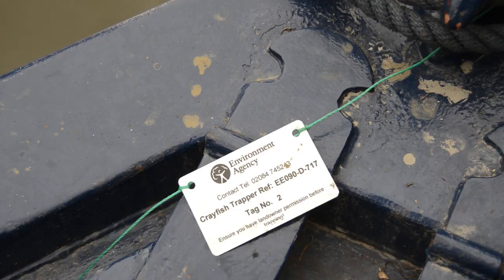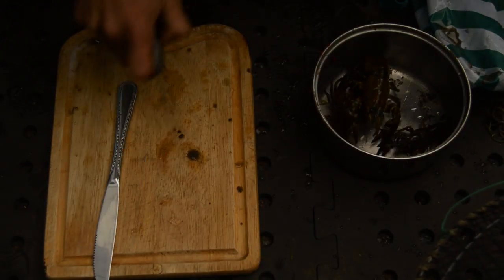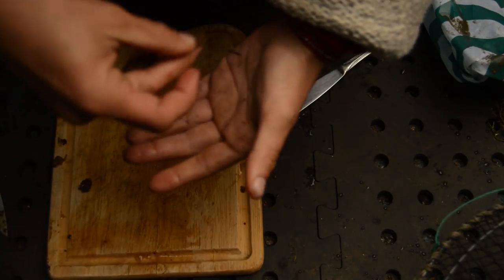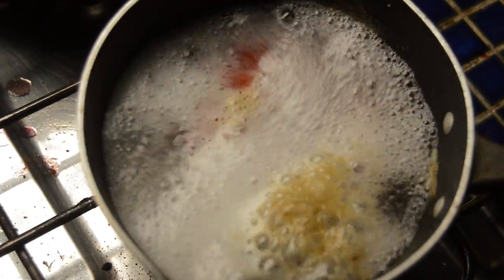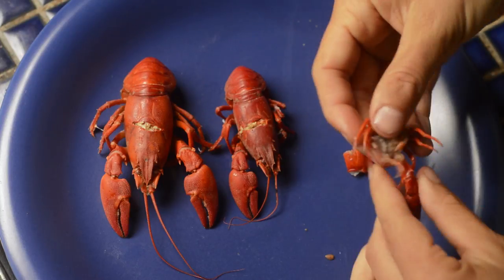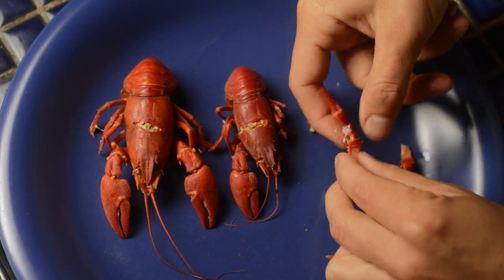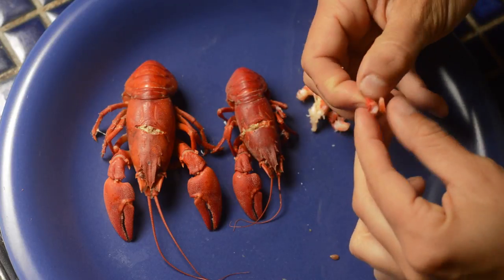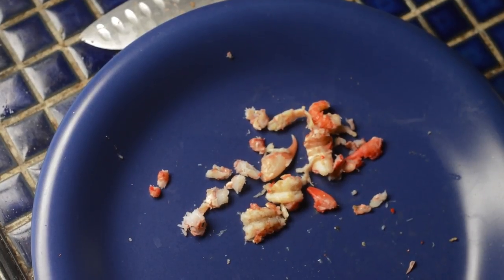Crayfish: Can You Catch And Eat Your Dinner From The Canal? Tasting The Towpath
Warning: CRAYFISH DEATH AT  3:40 if you do not want to see  it skip to the cooking at 4:24.
Today we are talking cray fish , catching them, killing them , cooking them and eating them.

New intro music by Sebastian Goodwin-Day

Jasmin